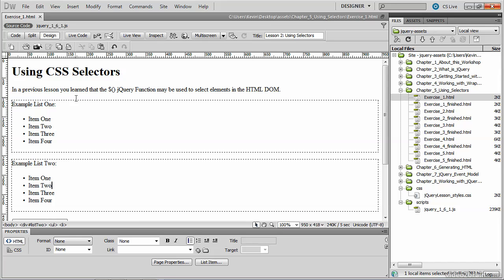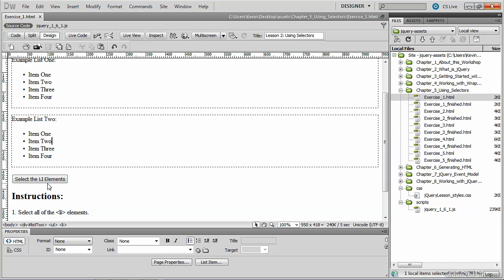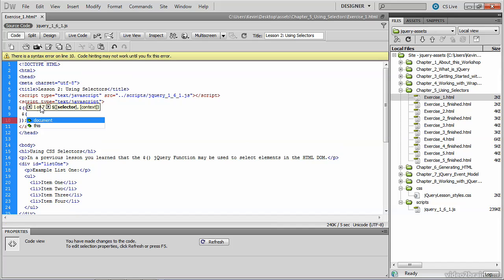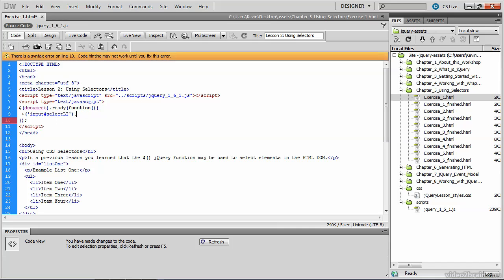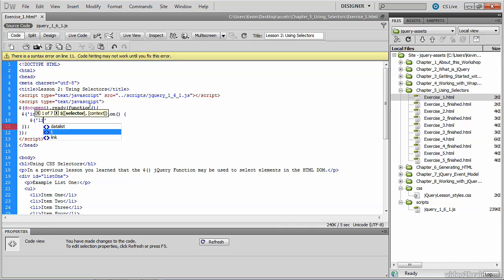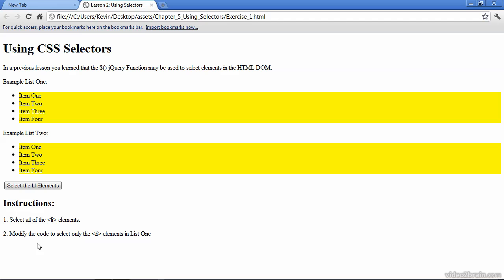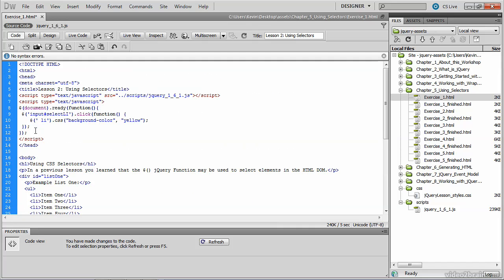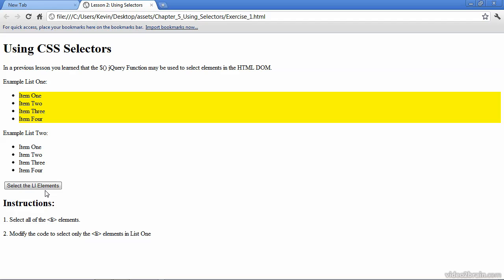05 01 Using CSS Basic Selectors